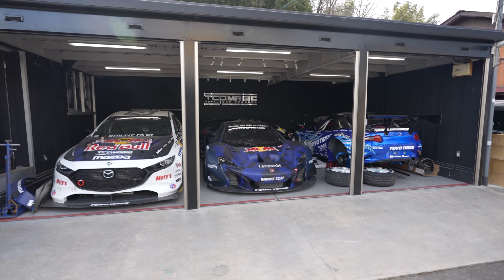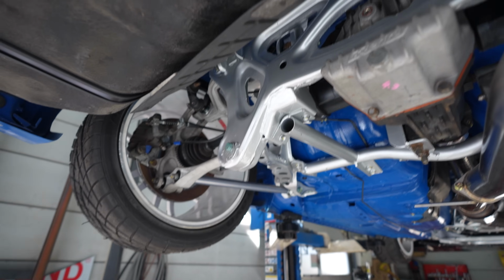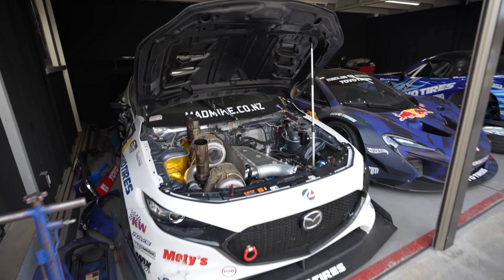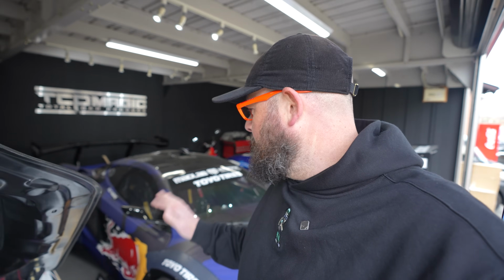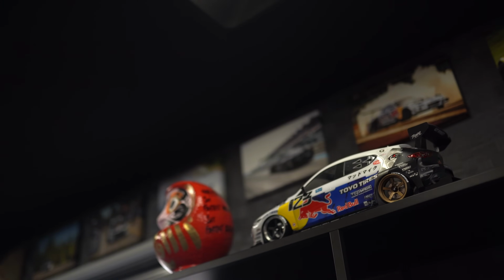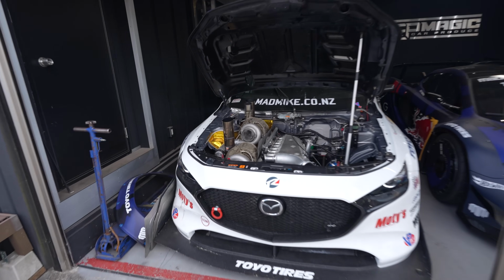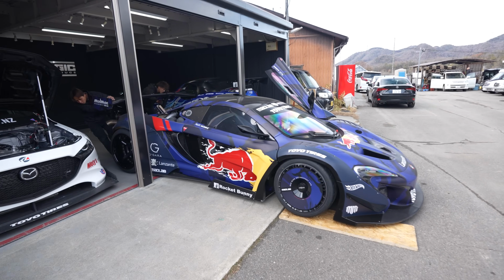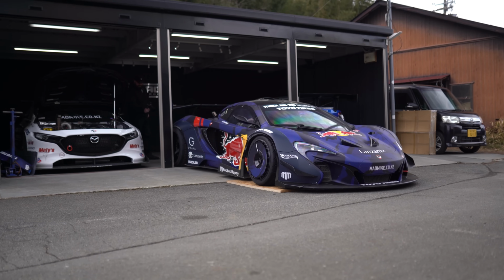The Japanese Workshop Home To The World's Best Rotaries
Welcome to Japan’s rotary heaven, Total Car Produce Magic. Kawato-san was kind enough to open his doors to us so that we could bring you an in depth tour of this shop, one that has become synonymous for building the wildest rotary competition machines in Japan. Kawato and Mad Mike have been working together for close to 20 years and in this time have defined what pushing rotaries in motorsports, primarily drifting, is all about.

The best part of the day was drooling over the P1 GTR Mike built in NZ and his son’s 6-rotor Roadster not to mention seeing the quad rotor twin turbo Mazda that was built for Pikes Peak.

2nd channel @OnlyDinoDC